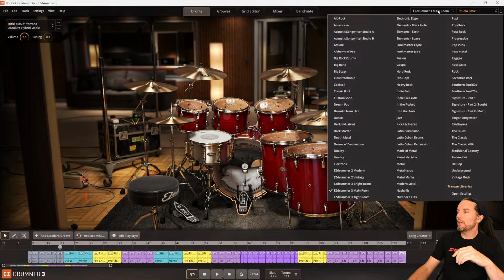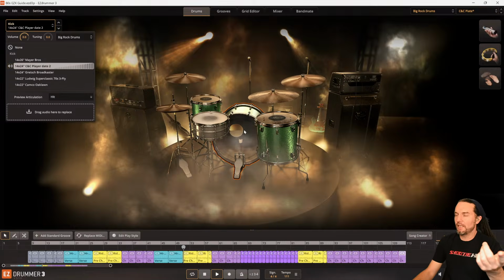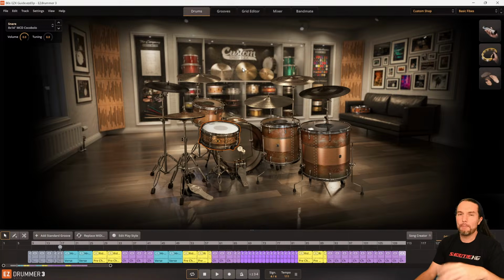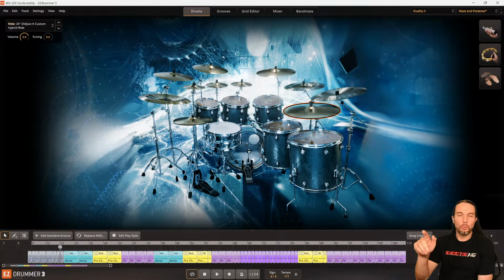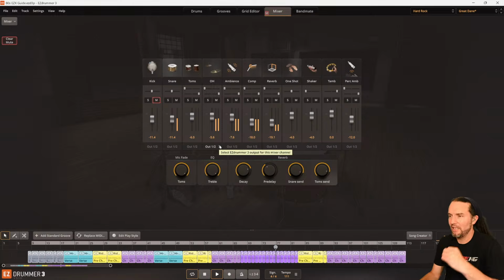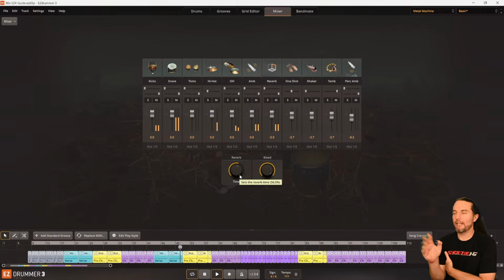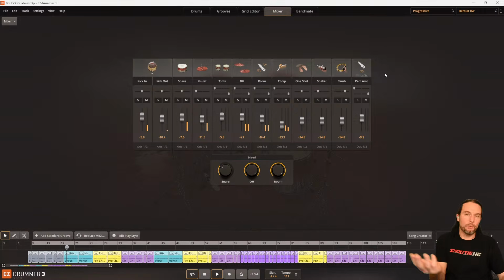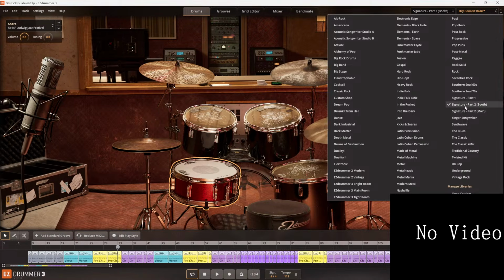The 80's EZX Guide to EZdrummer 3 | Live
The 80's EZX Guide to EZdrummer 3. Here we'll be rifling through as many rock-metal based EZXs to find the EZdrummer 3 sound expansions so that you can find a sound you may already own, or know which product you may want to buy next.

If you're considering the Big Stage, Fusion, Heavy Rock, or Metal Mania EXZs, find complete overviews in this playlist

☣️ Besides my live-streamed guides and a few select streams, my live streams are free to the public for one month before they become Next Level Members/Patrons-only.
This is to encourage the public to be a part of the live experience and to offer additional perks to my Next Level paid members.

00:00 - Start
05:40 - Welcome
18:53 - Getting Started
23:00 - The Bright Room (EZD3)
27:48 - Alt-Rock EZX
30:14 - Big Rock Drums EZX
34:48 - Big Stage EZX
38:08 - Classic Rock EZX
42:38 - Custom Shop EZX
47:34 - Drumkit From Hell EZX
50:44 - Death Metal EZX
53:41 - Duality 1 EZX
55:30 - Duality 2 EZX
58:57 - Fusion EZX
01:03:34 - Gospel EZX
01:05:56 - Hard Rock EZX
01:08:54 - Quick Break
01:11:58 - Heavy Rock EZX
01:14:57 - Into The Darkness EZX
01:16:07 - Kicks And Snares EZX
01:18:28 - Made Of Metal EZX
01:19:57 - Metal Machine EZX
01:21:02 - Metal EZX!
01:21:46 - Metal Heads EZX
01:22:55 - Metal Mani EZX
01:25:14 - Modern Metal EZX
01:27:17 - Nashville EZX
01:29:35 - Pop/Rock EZX
01:32:18 - Progressive EZX
01:34:00 - Pop Punk
01:37:24 - Post-Metal
01:39:50 - Rock Solid
01:40:42 - Rock!
01:41:46 - Signature Part 1
01:43:28 -Signature Part 2
01:44:40 - Synthwave
01:45:55 - Bye bye